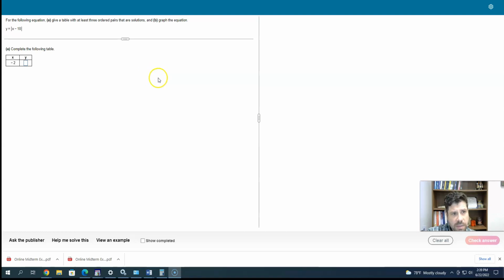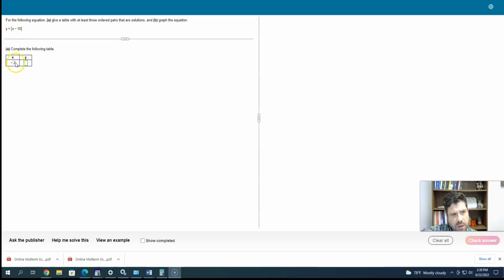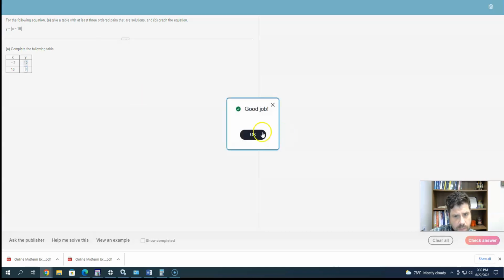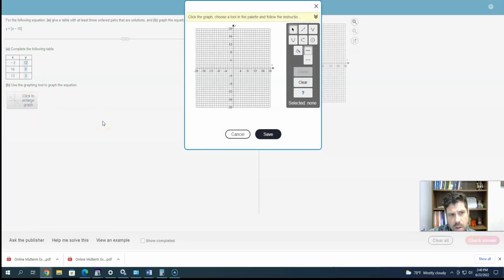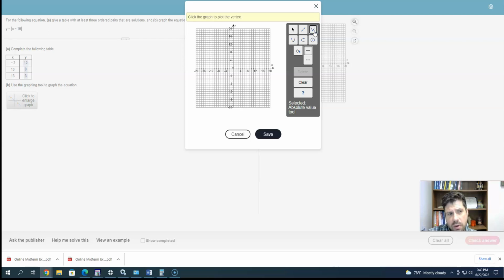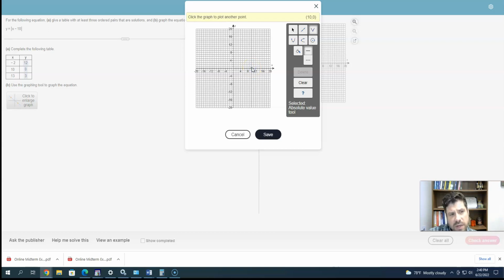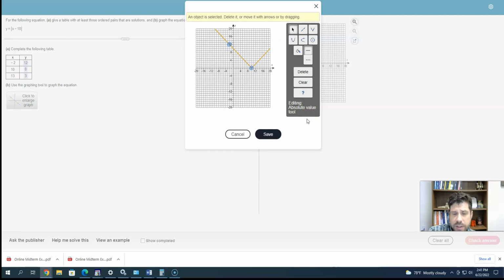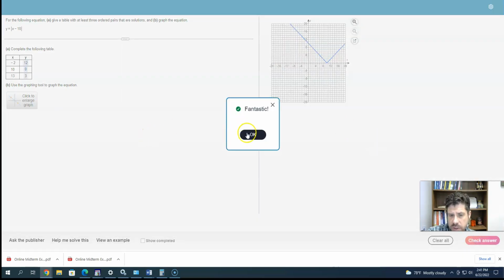Graphing an Absolute Value